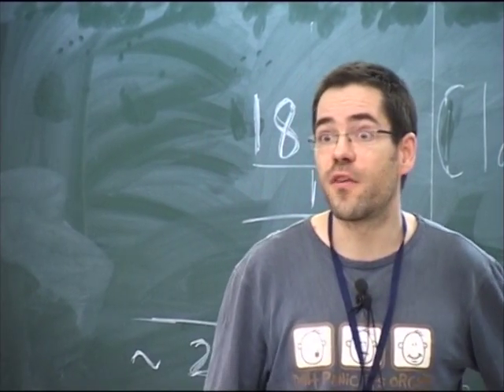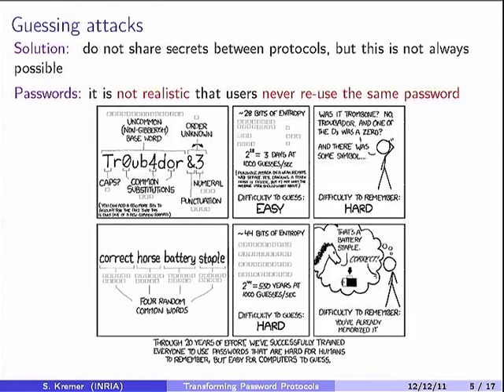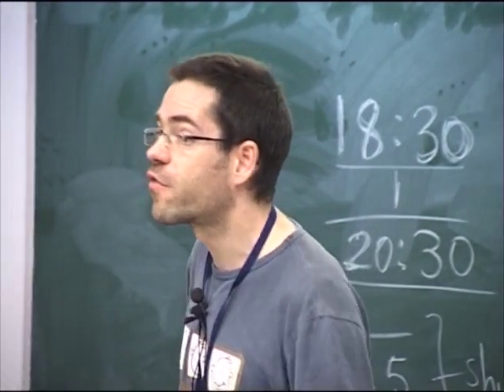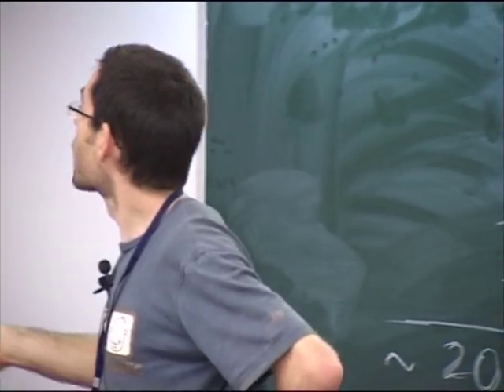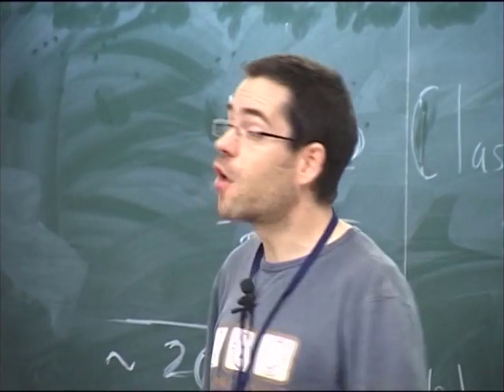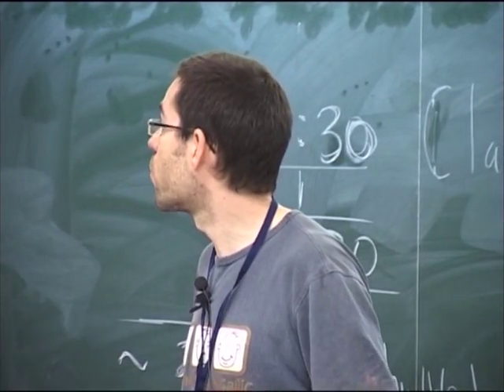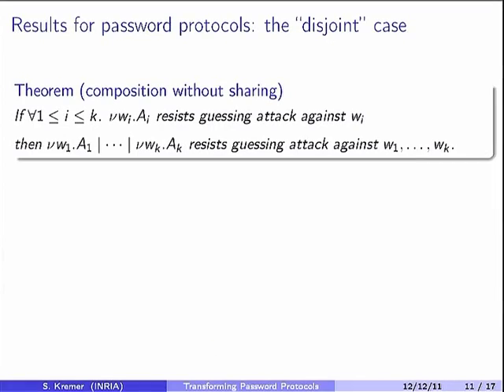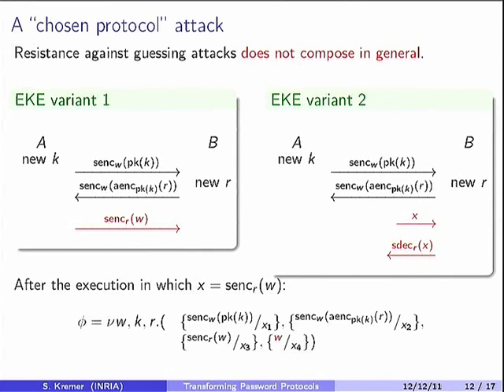FSTTCS L16 Transforming Password Protocols to Compose